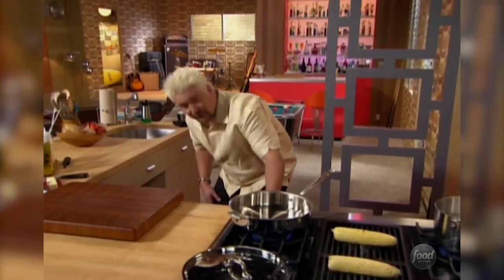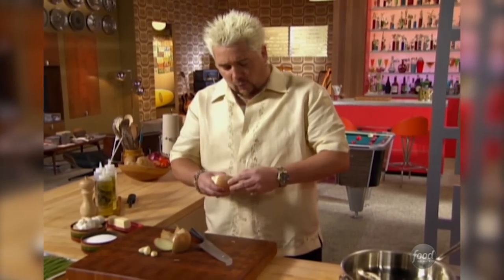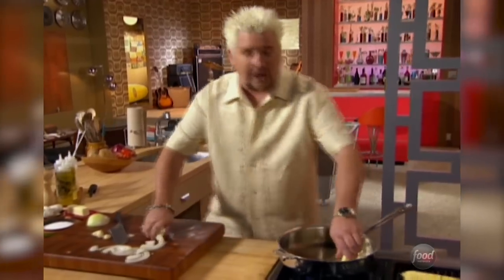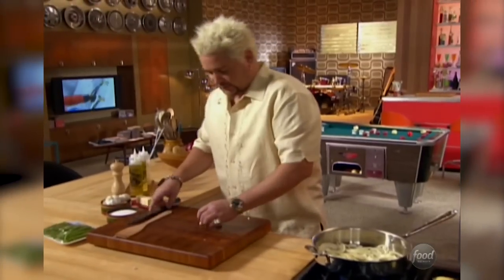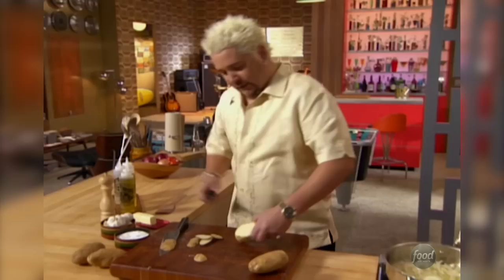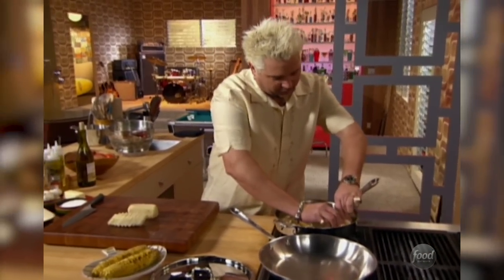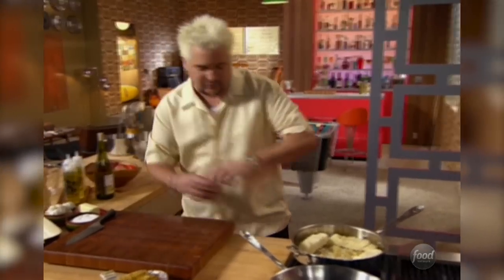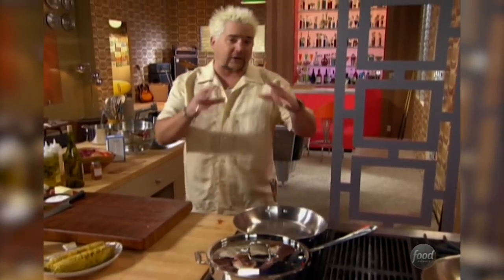Guy Fieri Makes Eva's Potatoes | Guy's Big Bite | Food Network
Potatoes in any form are great, but these sautéed potatoes are the best of the best!

Eva's Potatoes
Total: 30 min
Prep: 10 min
Cook: 20 min
Yield: 4 servings

Ingredients

1 tablespoon butter
2 tablespoons olive oil
1 yellow onion, sliced
2 cloves garlic, chopped
3 russet potatoes, peeled and cut into 1/4-inch slices
1 tablespoon paprika
1/4 cup white wine
1 cup chicken stock

Directions

Slice the potatoes on a mandoline and set aside. Heat a large saute pan and add the butter and olive oil. Add the onions and garlic and saute until translucent, about 3 minutes. Add the potatoes and spread out evenly. Season with salt and pepper and paprika. Deglaze with white wine and add the chicken stock. Cover and cook over medium heat until most of the liquid is absorbed and the potatoes are tender. Add more chicken stock, if needed.

Guy Fieri's Eva's Potatoes | Guy's Big Bite | Food Network